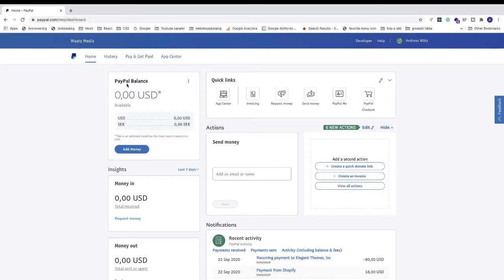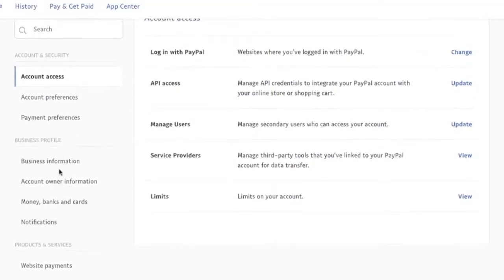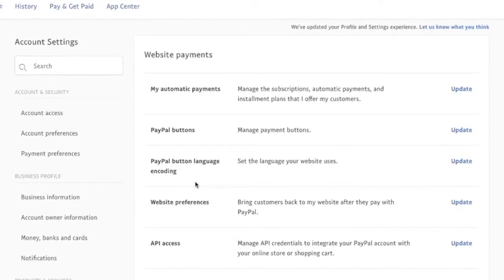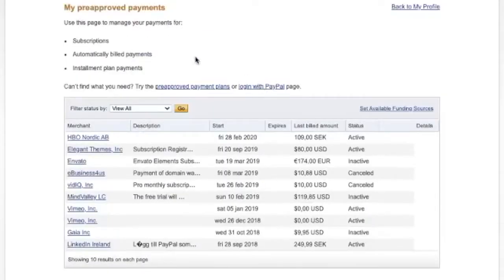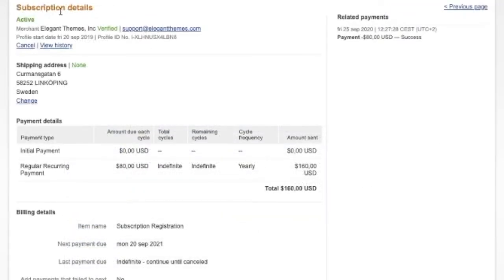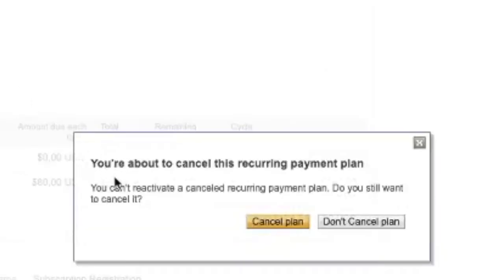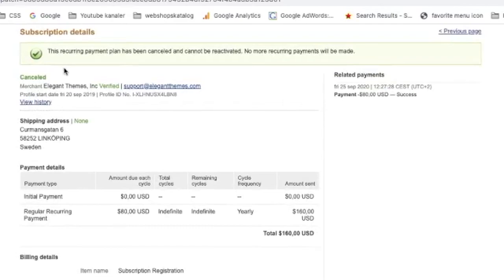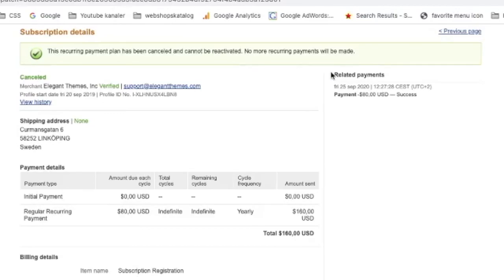How to Cancel Paypal Subscriptions and Recurring Payments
How to cancel your Paypal subscriptions and recurring payment plan using this easy step by step tutorial.

Make sure you want to delete your recurring payment plan because you can not recover it from Paypal.

FOLLOW ME